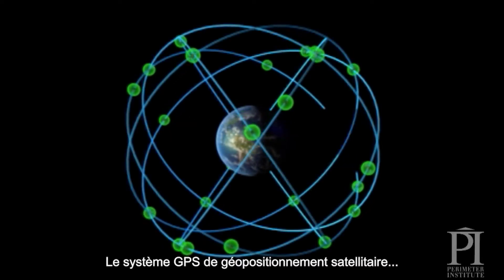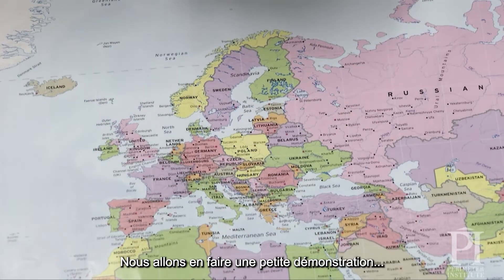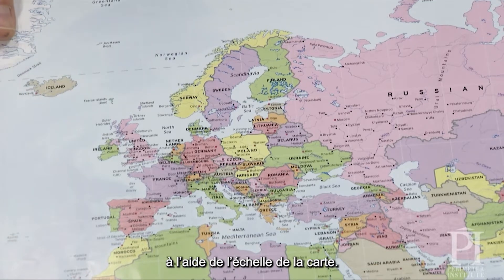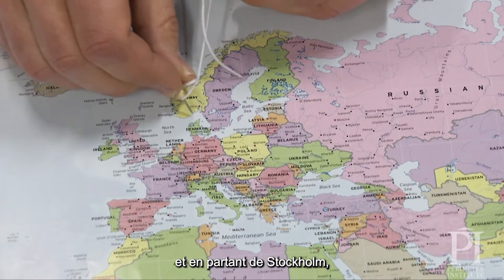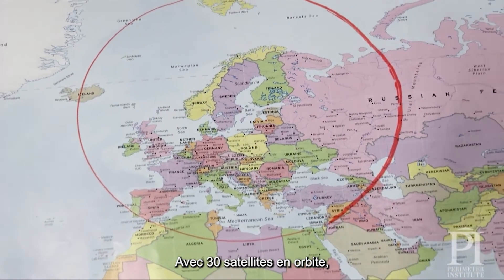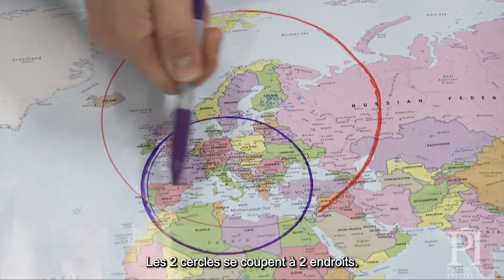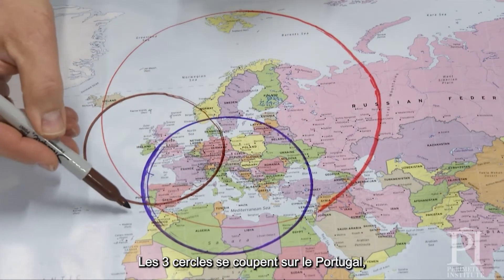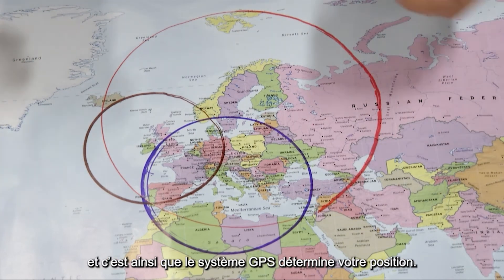Einstein au quotidien — Trilatération dans le système GPS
À l’aide de matériaux simples et d’une carte du monde, vous pouvez montrer comment le système GPS détermine un emplacement. Pour une description complète de cette activité pratique, voir l’activité 2 de la trousse pédagogique gratuite Einstein au quotidien : le GPS et la relativité de l’Institut Périmètre.

Téléchargez le guide de l'enseignant, les fiches de travail modifiables et les documents d'appoint à l'adresse

Les programmes de diffusion des connaissances de l'Institut Périmètre et des trousses comme celles-ci sont rendus possibles entre autres grâce à nos donateurs. Faites partie de l'équation